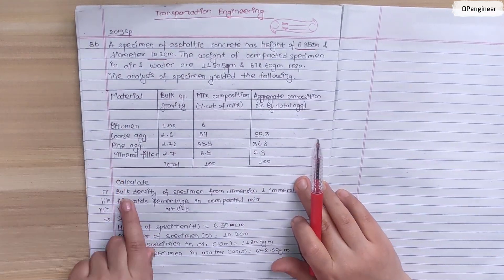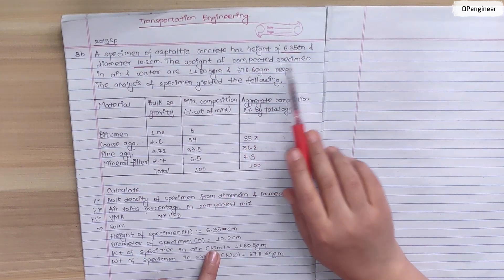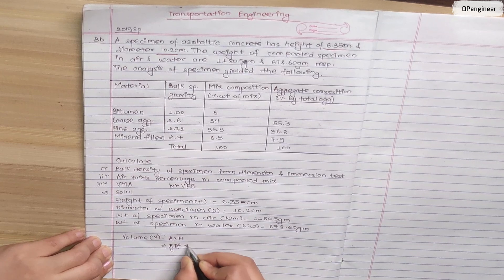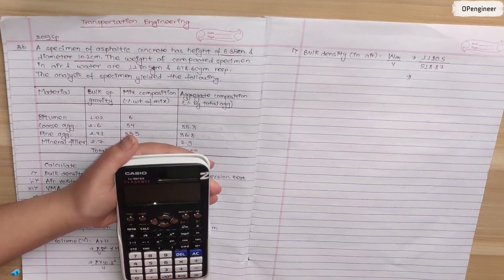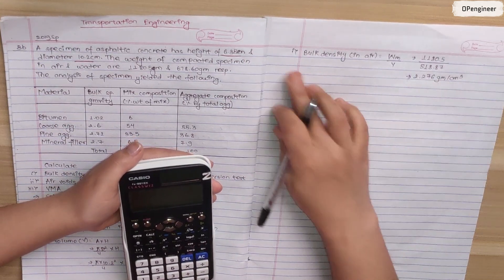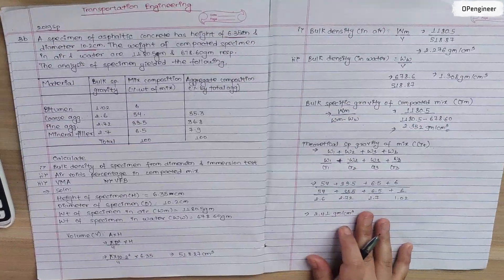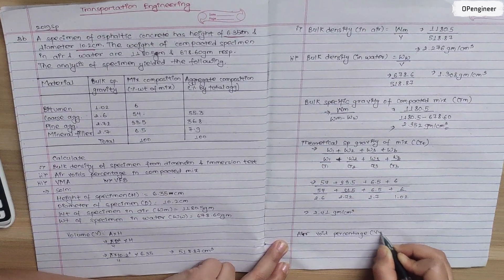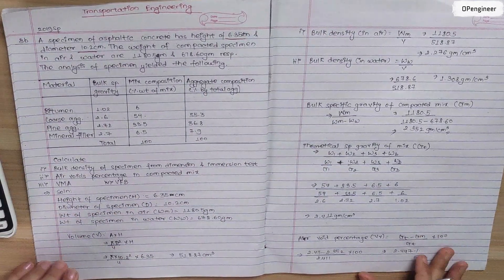Calculate Bulk Density, Air Voids, VMA, & VFB in Asphalt Concrete Mixes |Transportation Engineering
Q) A specimen of asphaltic concrete has height of 6.35cm and diameter 10.2cm .The weight of compacted specimen in air and water are 1180.5 and 678.60 gm respectively. The analysis of specimen yielded the following. i)Bulk density of specimen from dimension and compression test ii)Air voids percentage in compacted mix iii)VMA IV)VFB

Comprehensive Asphaltic Concrete Mix Design Analysis | Civil Engineering Guide
Master the process of analyzing asphaltic concrete! 🚧 This video breaks down step-by-step calculations to determine:
1️⃣ Bulk density of the specimen using dimensions and compression test
2️⃣ Percentage of air voids in the compacted mix
3️⃣ Voids in Mineral Aggregate (VMA)
4️⃣ Voids Filled with Bitumen (VFB)